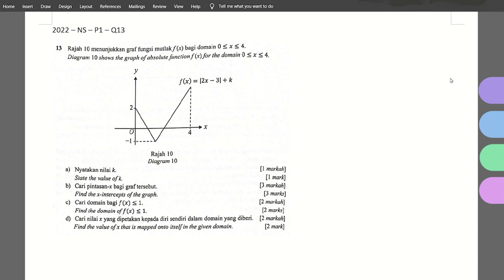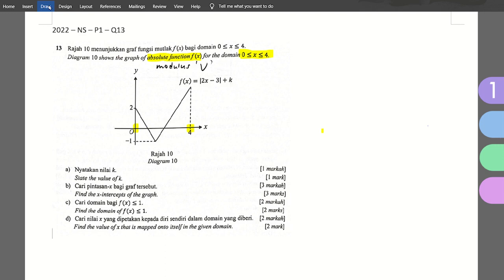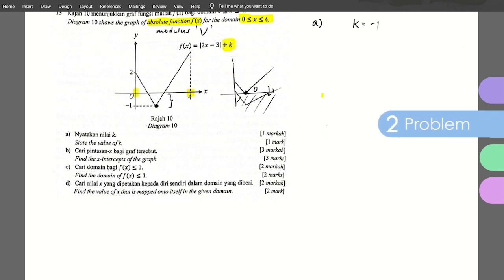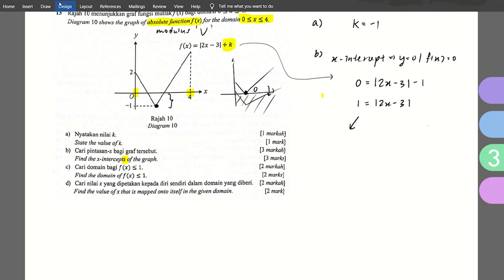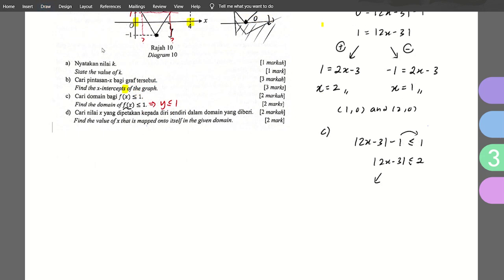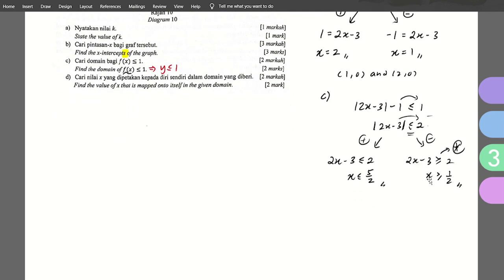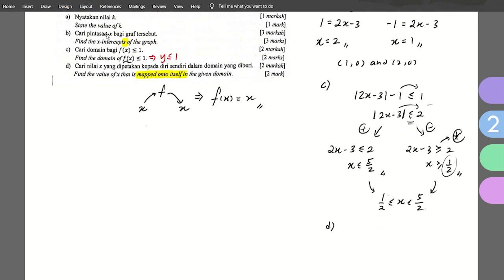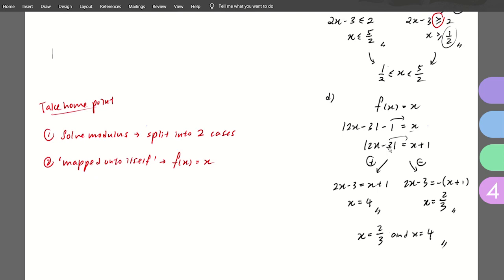[EN] Q2. SPM Add Maths | Absolute Graph | 2022 Negeri Sembilan P1 Q13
How do we solve problems involving absolute / modulus graph?

Timestamp:
0:31 Highlight
1:37 Part a)
2:08 Part b)
3:23 Part c)
5:13 Part d)
6:17 Take home point